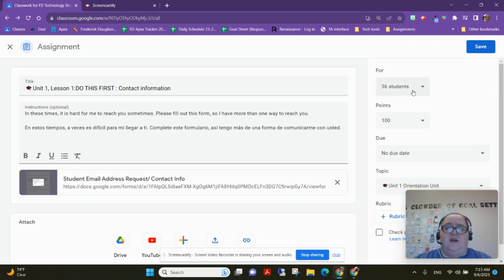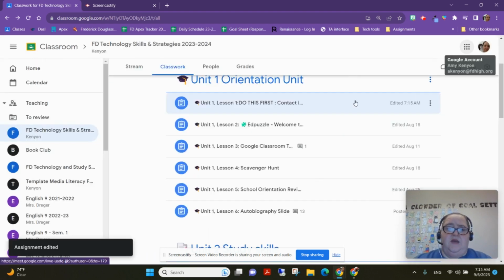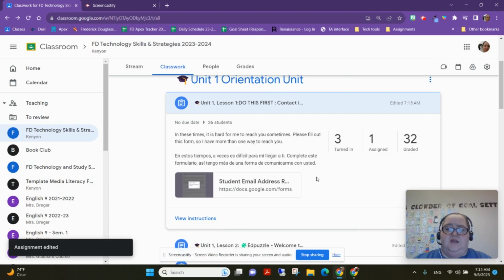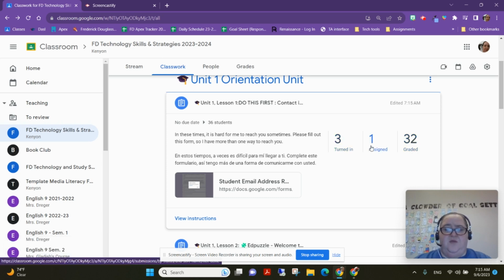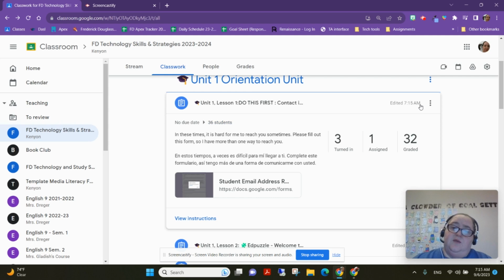Tech Tip Differentiation in Google Classroom